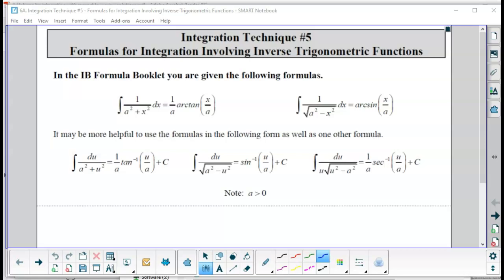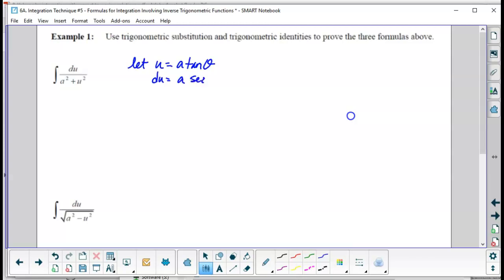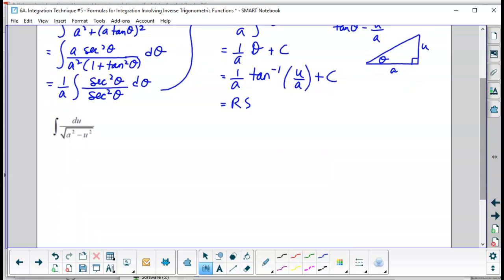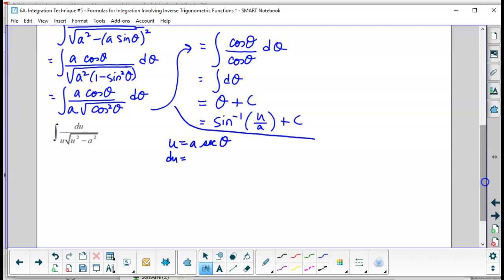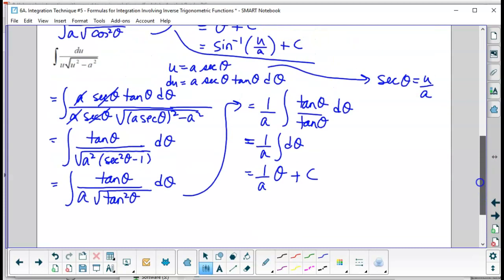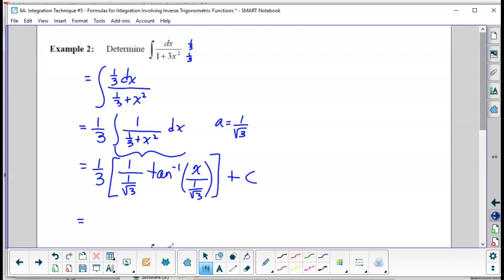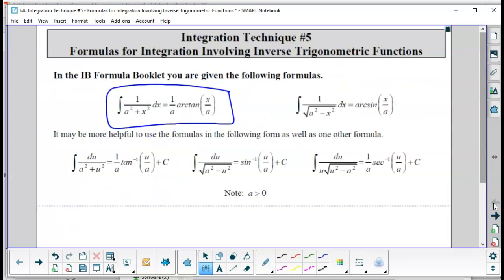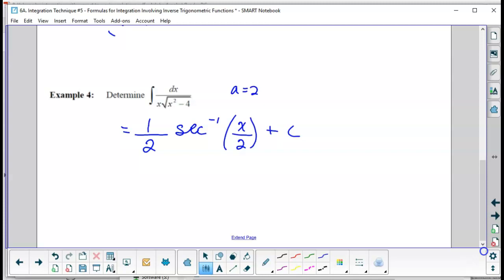Integration Technique #5 (Inverse Trig)